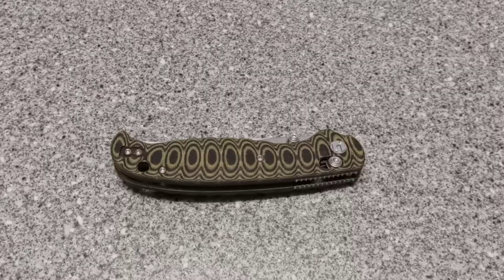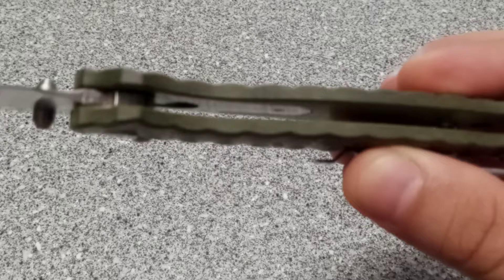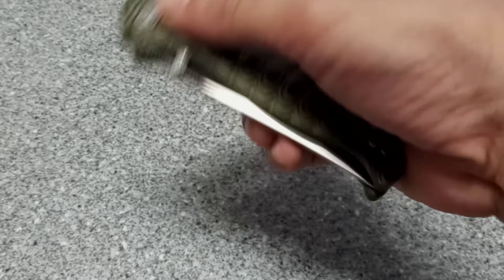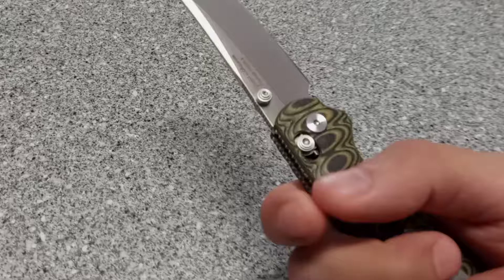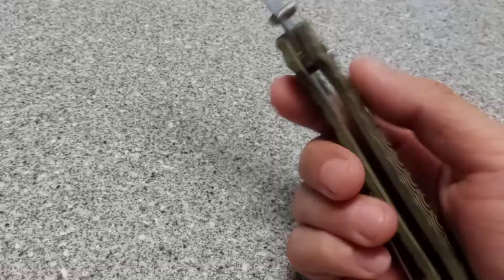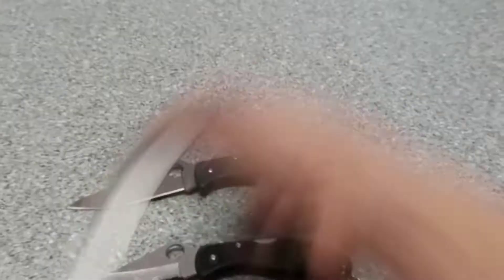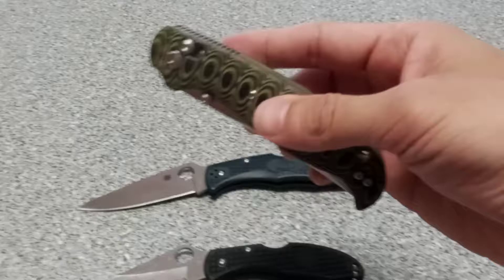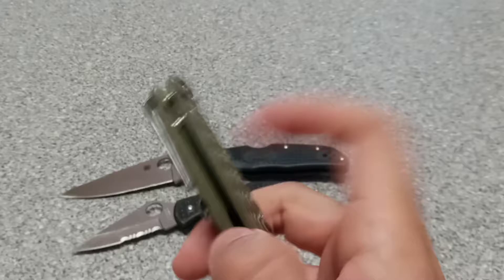Reviewing the Harnds Giant Silkworm Pocketknife 🐛 14C28N